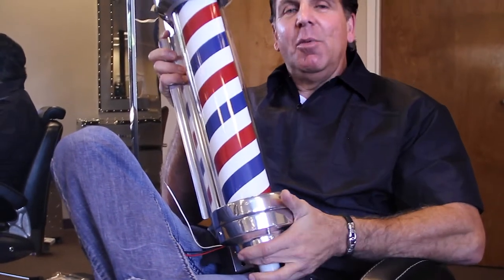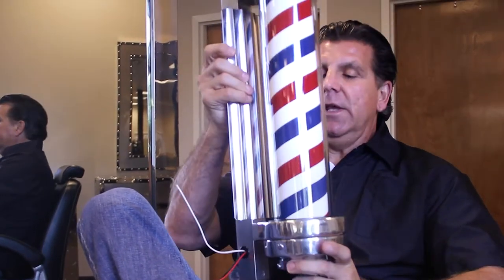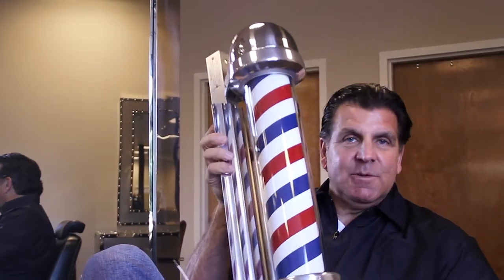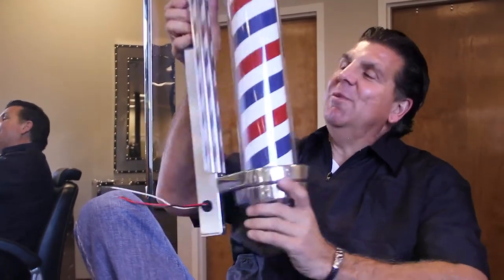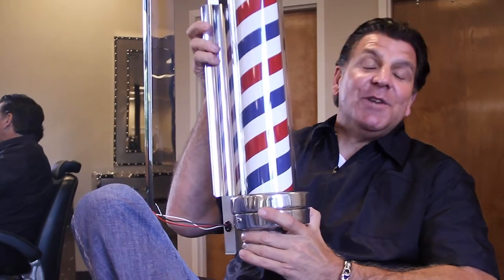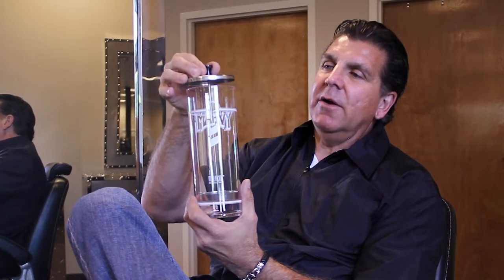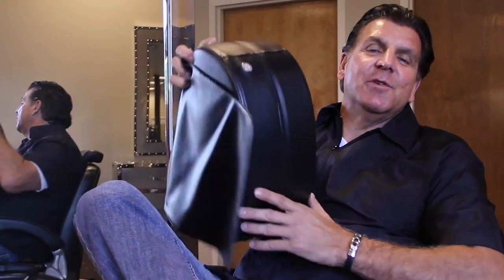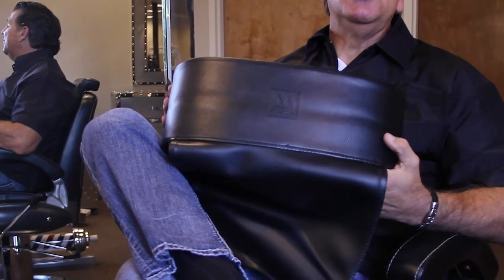Traditions of Barbering | Minerva Beauty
Jeff Grissler sits down to talk about the traditions of barbering and a few barber products Minerva Beauty supplies.